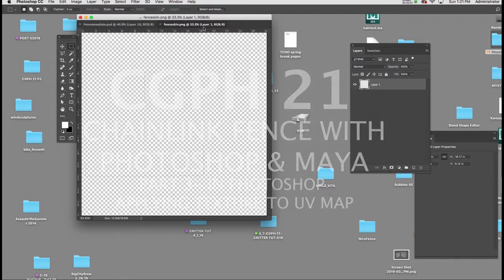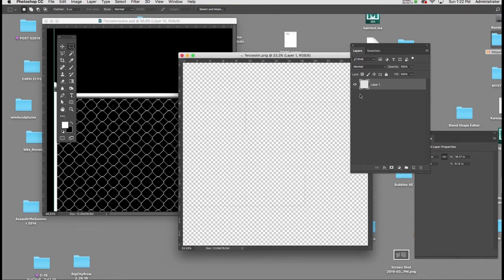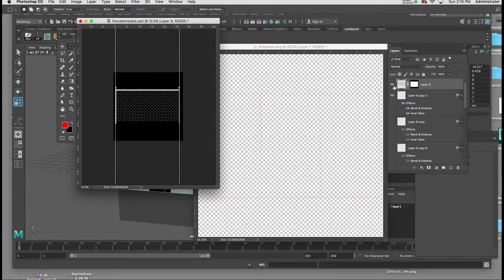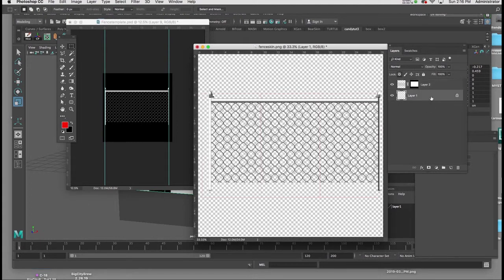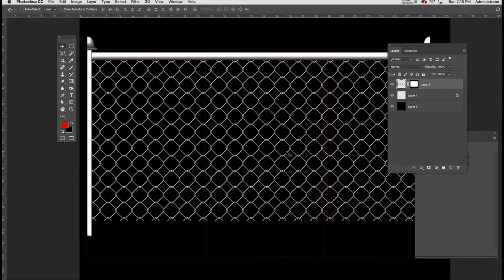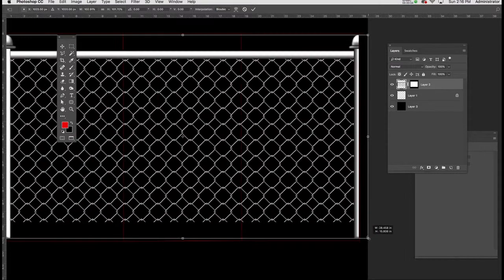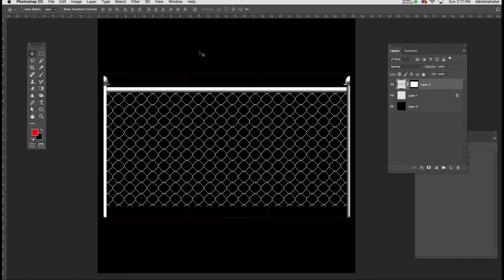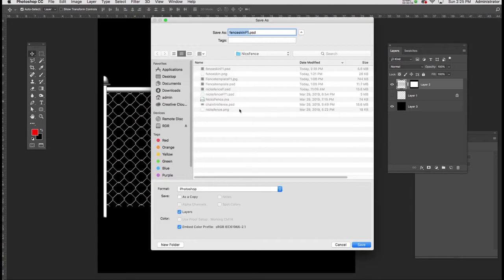Maya -Chain link fence #2